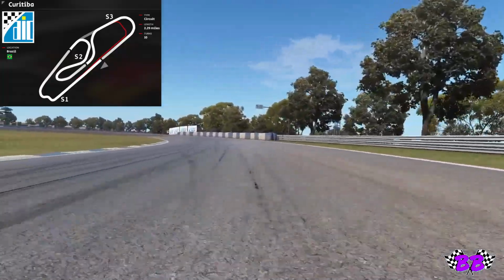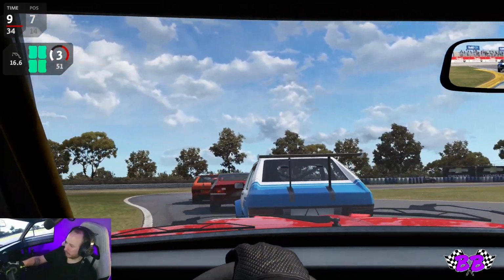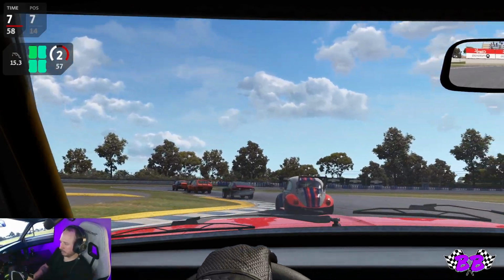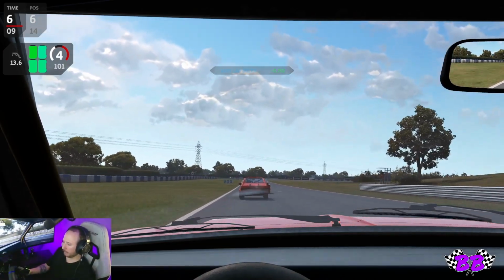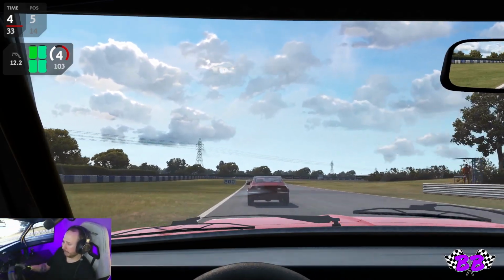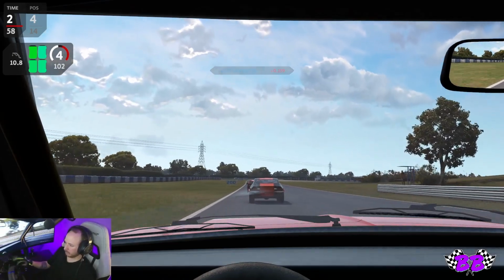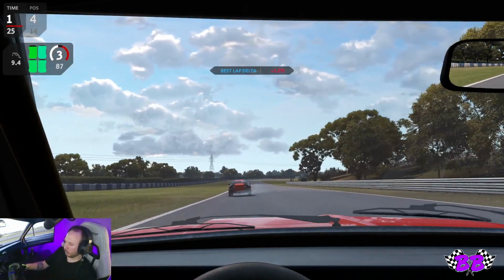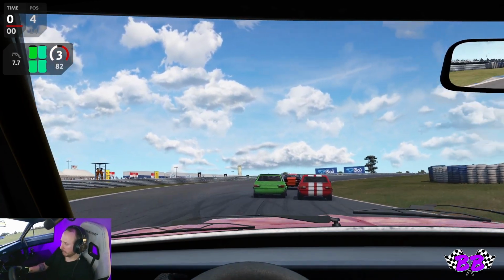Are you avoiding fun in AMS 2? Automobilista 2 Tour: Brazil # 4 - Puma GTB at Curitiba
Make sure you're not avoiding fun in AMS 2! I'd like to introduce you to an Automobilista 2 combo you might not be familiar with: Puma GTB at Curitiba.